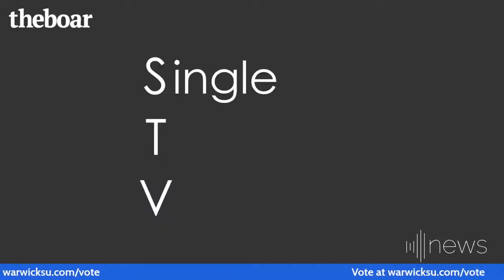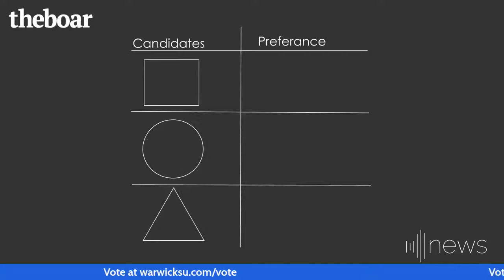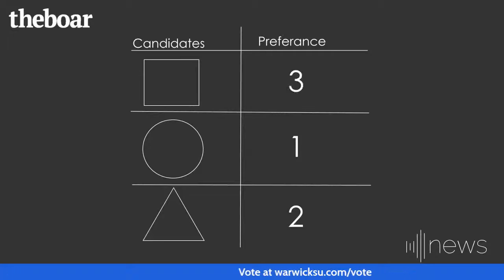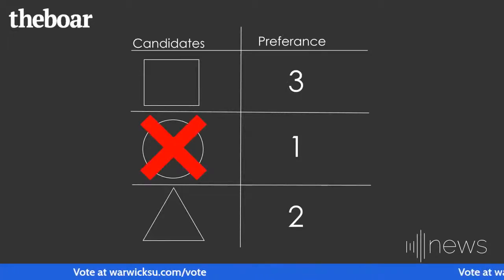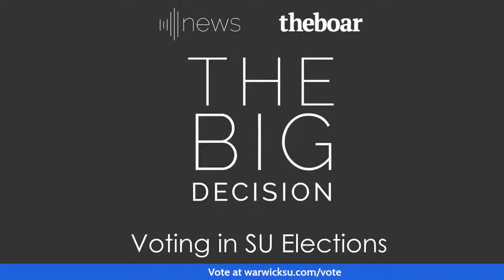RAW Democracy and Development Officer Hustings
Have your say in the RAW News Democracy and Development Officer Hustings, live across campus.

Voting closes at 7pm on Friday.

Make sure to complete our RAW Exit Poll once you've voted